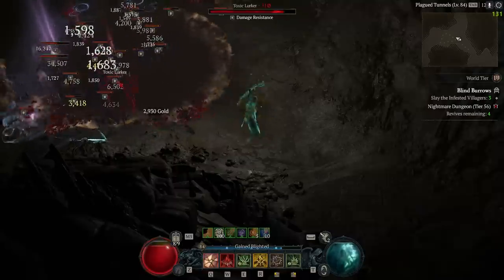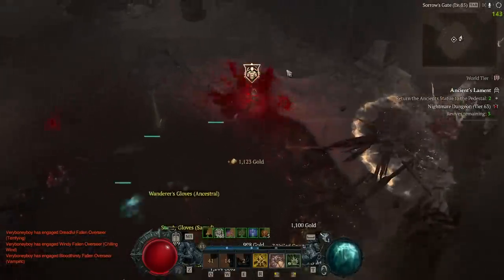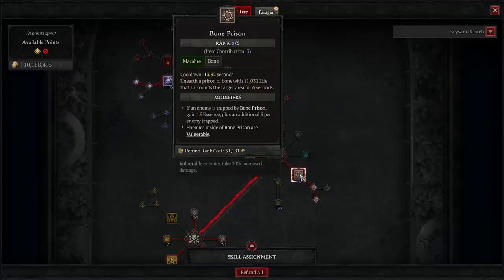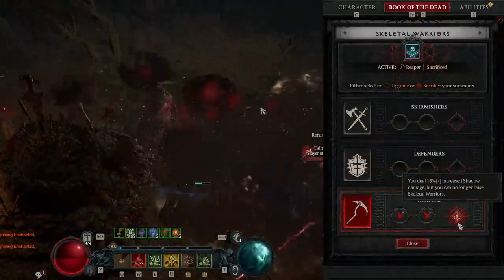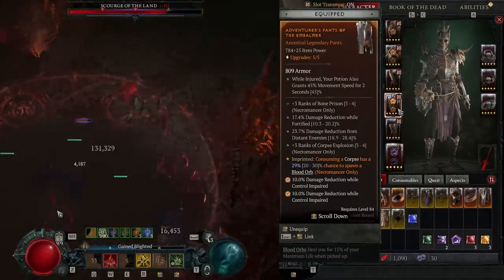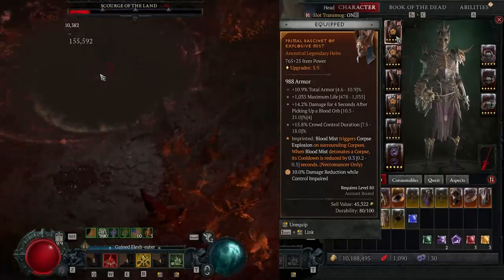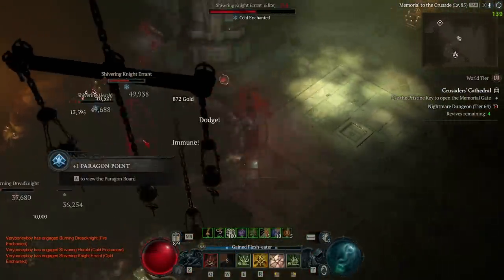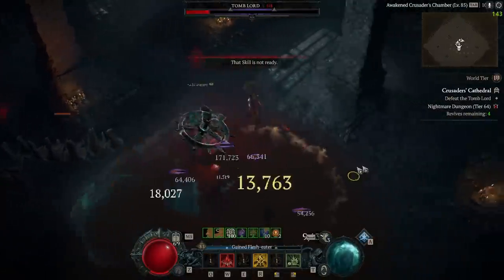Endless Blood Wave Necromancer Guide - New High Tier Nightmare Build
Decimate screens of enemies with the ultimate Blood Wave ability. Sweep through nightmare dungeons well beyond your level with incredible damage, control and survivability with this extremely fun build.

00:00 Showcase
00:32 How it works
01:11 Talents & abilities
03:53 Book of the dead
04:31 Gear & aspects
08:47 Paragons
10:38 How to play it